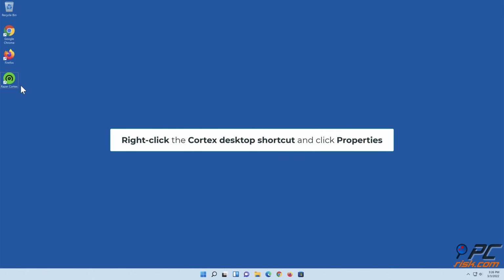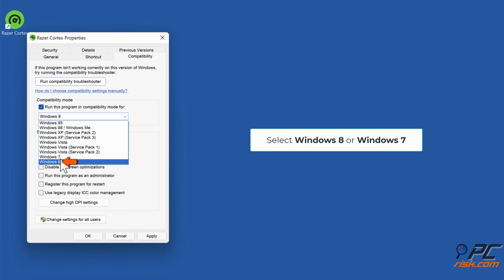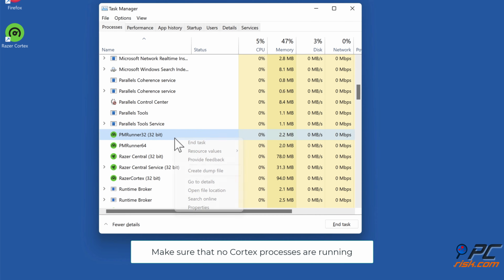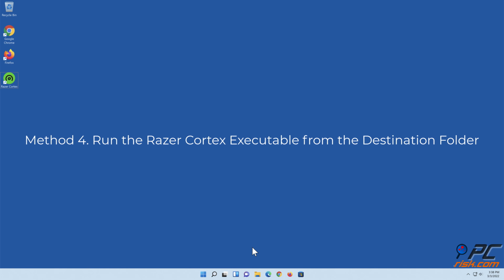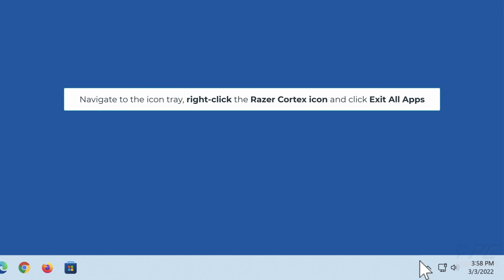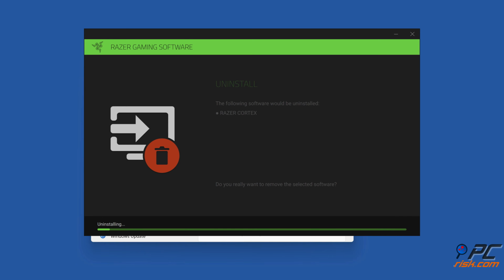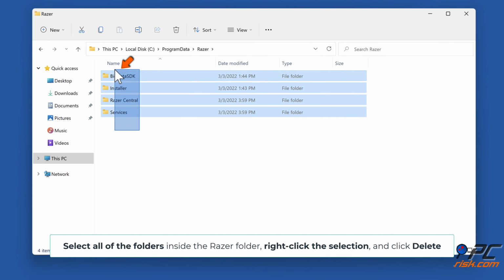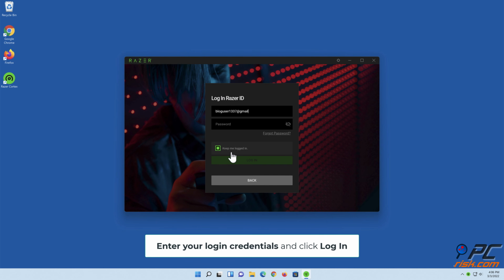How to Fix Razer Cortex Not Opening?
Video showing How to Fix Razer Cortex Not Opening.